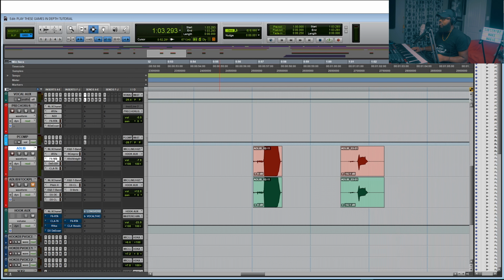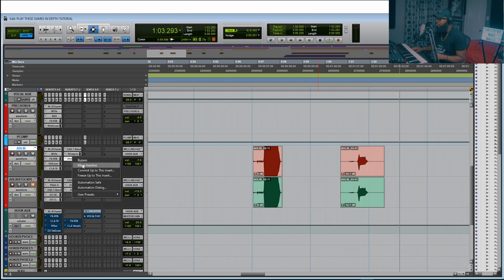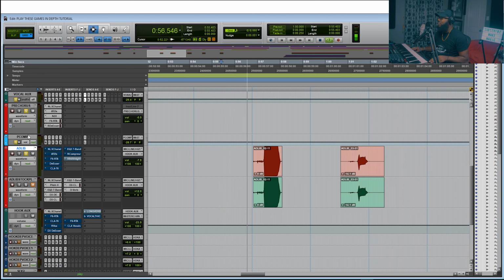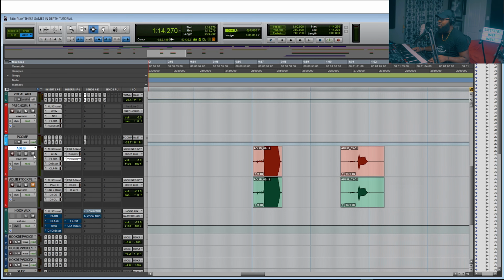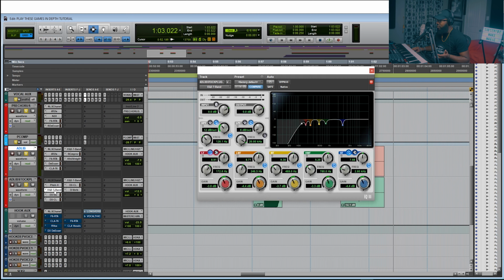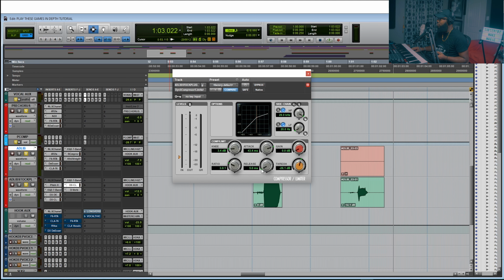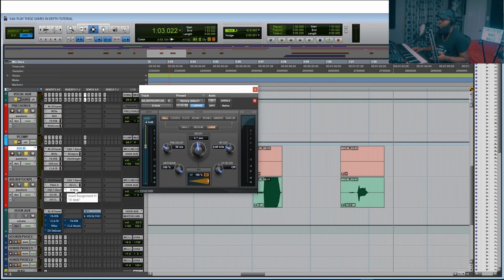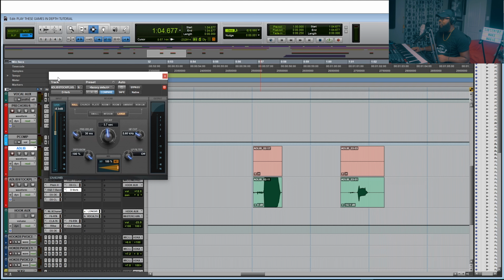How to get TRAVIS SCOTT BACKGROUND VOCAL EFFECT in 2021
In this video I will be going over the process on how to get a Travis Scott Style vocal. In this video i will show you the easy steps to getting that reverbish type sound in your ad libs as well with stock and 3rd party plugins.

TIMESTAMP

0:00 INTRO
2:26 3rd Party Plugin Tutorial
7:16 Stock Plugin Tutorial
12:47 Outro

website is under construction and coming soon

Main Camera Lens
Other Lens
Akai MPK 249 Midi Keyboard
Acoustic Foam Panels
Rode NT1A Condenser Mic
NEumann TLM 103

 travis scott acapella help me devvon adobe audition farai the producer pro tools template soundtoys vocal preset